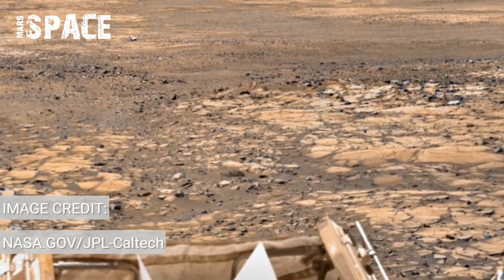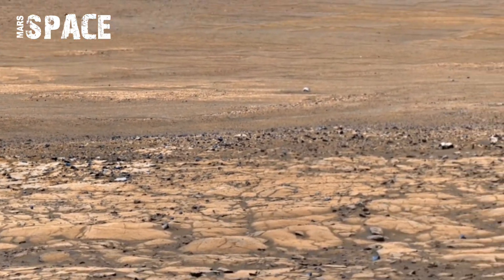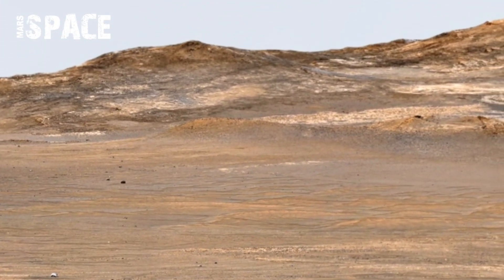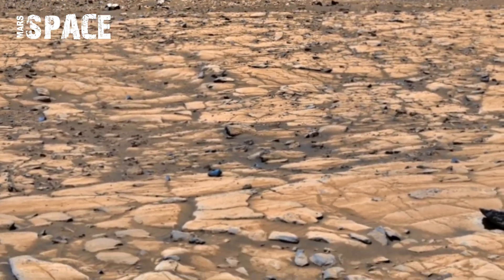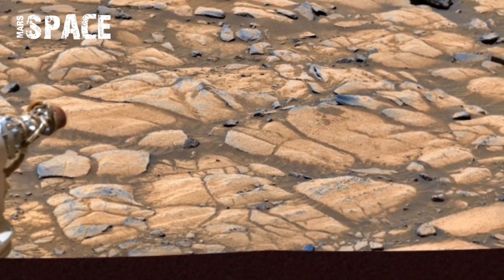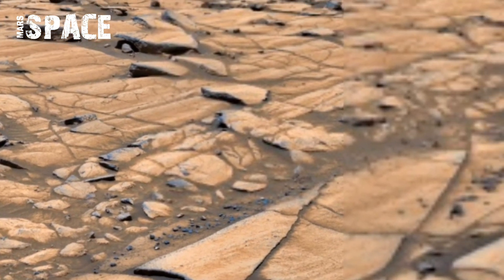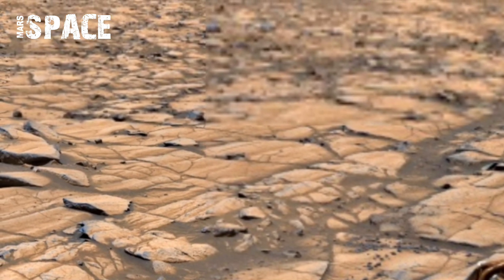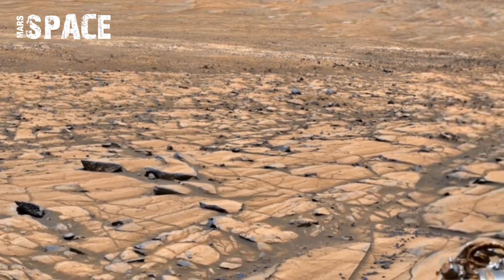Real Footage from Mars: Perseverance Captures Something Incredible! Mars Stunning Footage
NASA’s Perseverance Rover just sent back real 4K footage from Mars, and what it captured is absolutely mind-blowing! From strange rock formations to unexpected surface activity, this new Mars video is sparking debates about possible signs of ancient life.

🌌 Watch the authentic 360° landscape of the Red Planet, filmed in ultra-high definition. Could this finally be proof that Mars once supported life?

perseverance rover latest footage
perseverance rover mars 4k video
what did perseverance rover find
nasa perseverance rover discovery
perseverance rover real mars footage
perseverance rover signs of life
perseverance rover strange rocks
mars rover perseverance new update
perseverance rover alien discovery
perseverance rover 360 view of mars
perseverance rover sends shocking video
perseverance rover new mars
real footage from mars 2025
nasa rover shocking discovery
what did perseverance find on mars
mars rover real 4k footage
signs of life on mars
mars exploration 2025
perseverance mars new update
nasa mars surface video
alien objects found on mars
mars rover finds strange activity
new mars video from nasa
mars rover sends back footage
evidence of life on mars
mysterious mars rock formations

CREDIT: NASA.GOV

📽️ Don't miss this jaw-dropping footage that NASA hasn't fully explained yet.